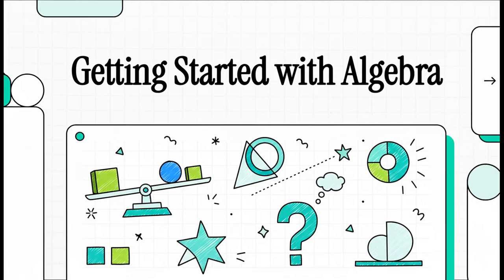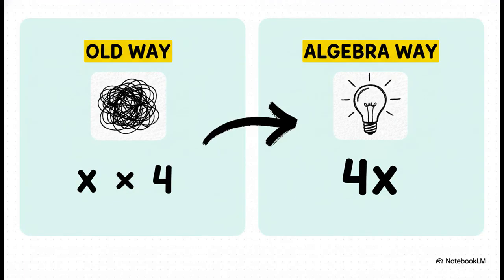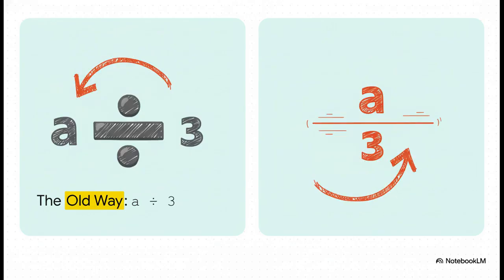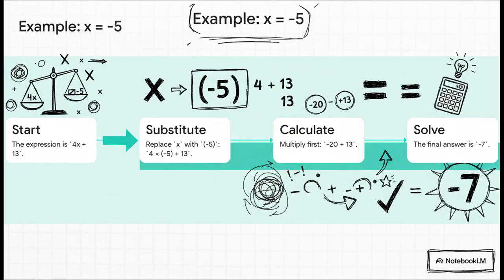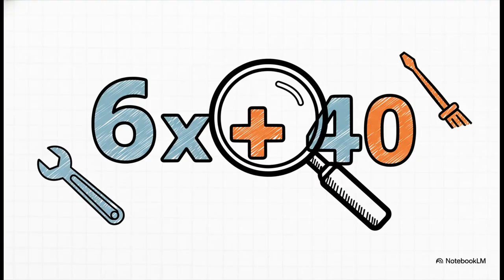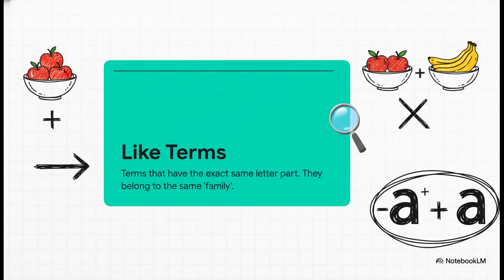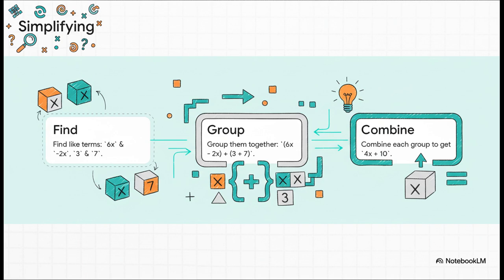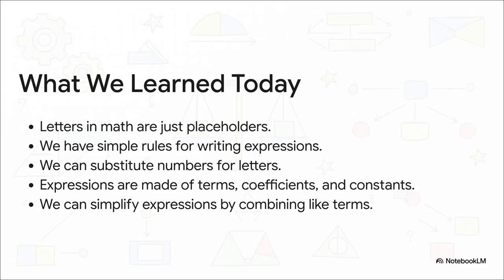7th Grade Math2.04Getting Started with Algebra